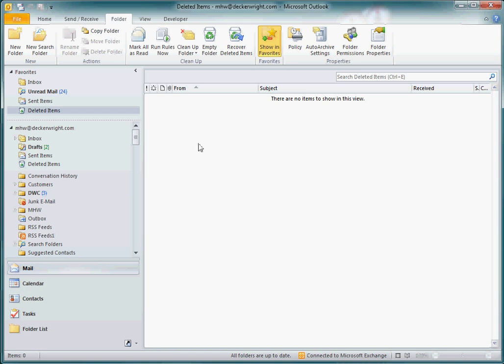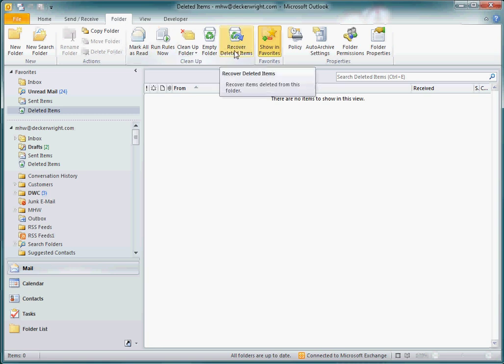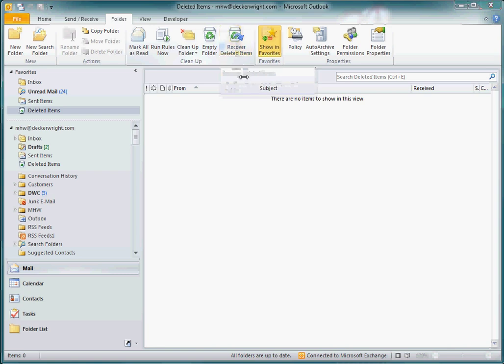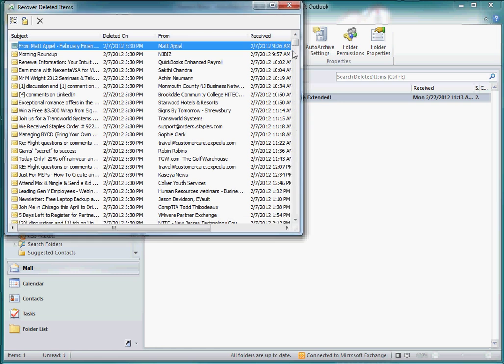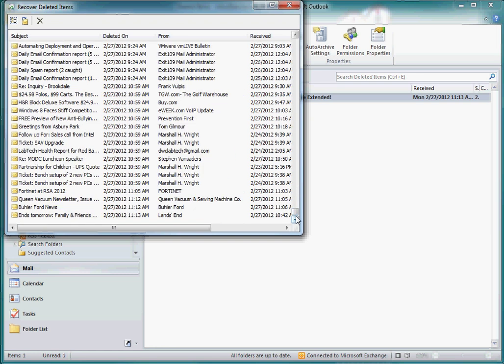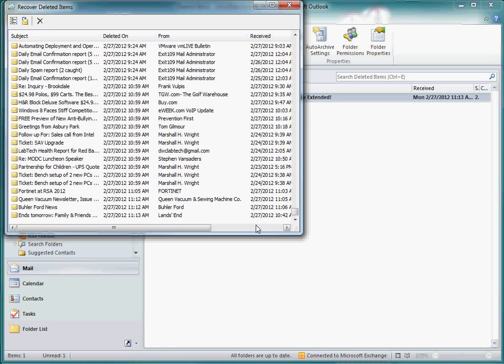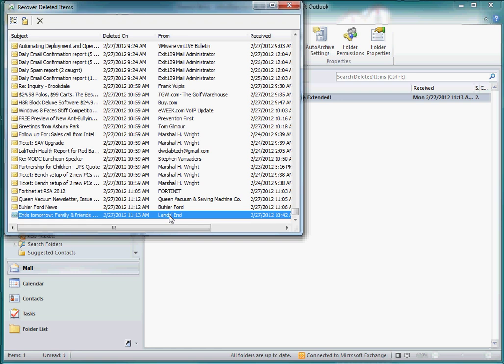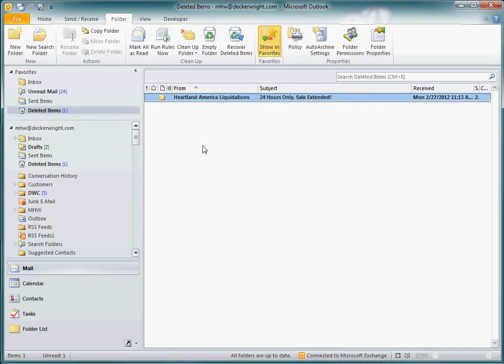Outlook 2010 - Deleted E-mail Recovery Tutorial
Video tutorial documenting how to recover files deleted from the Deleted Items Folder with Outlook 2010 attached to an Exchange server.  Demo on a Outlook 2010 attached to Microsoft's Office 365 service.